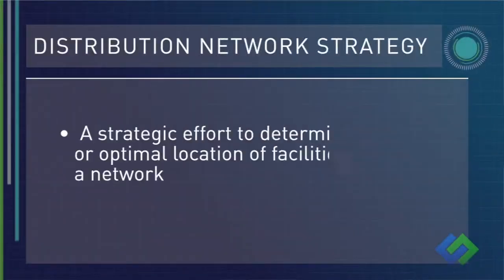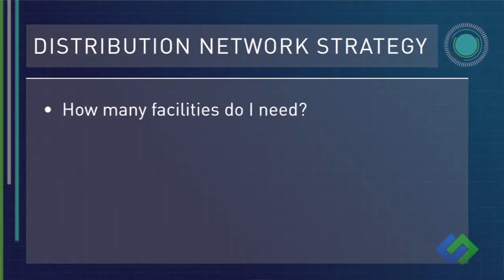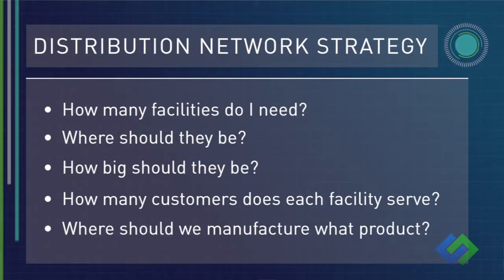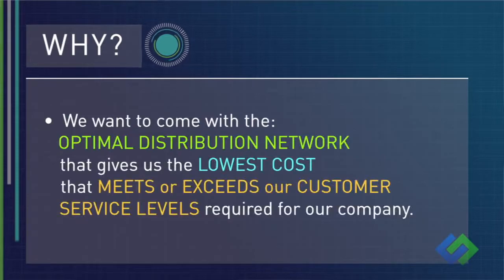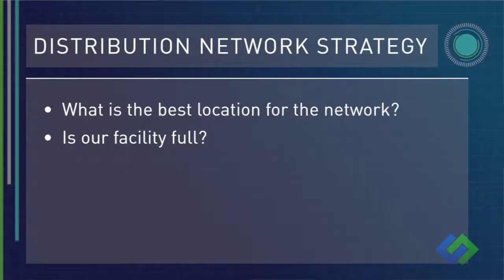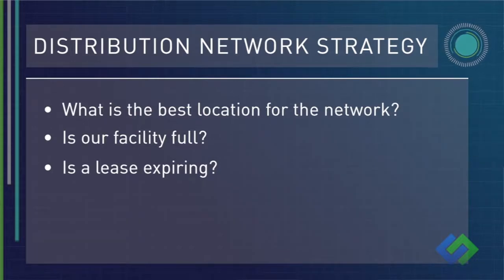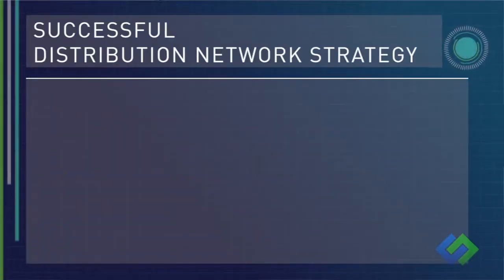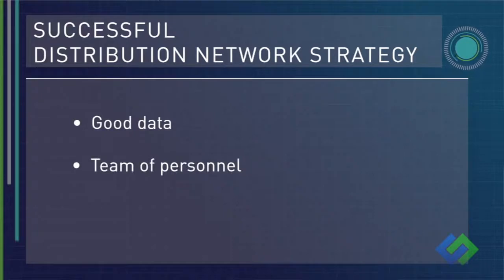Building Integrated Supply Networks Driving Integrated Supply Chain Performance Chris Norek